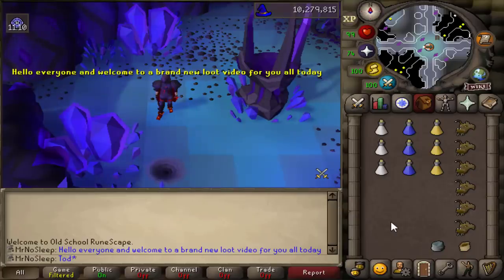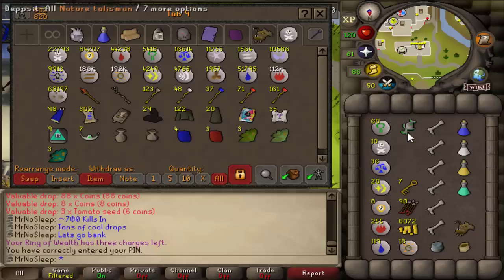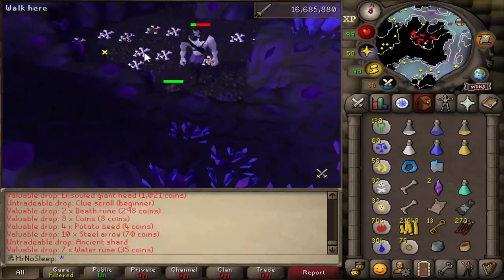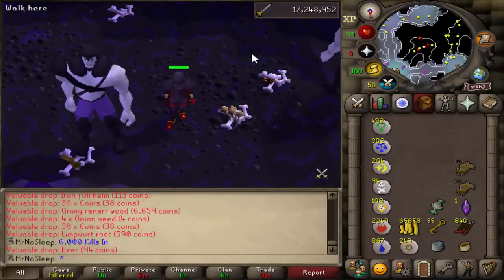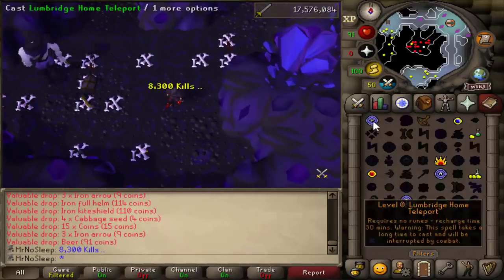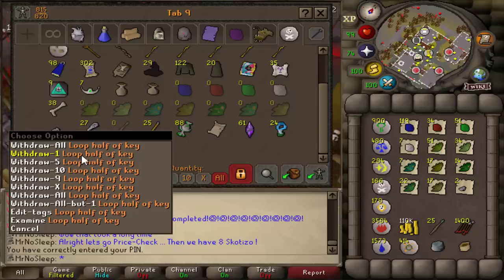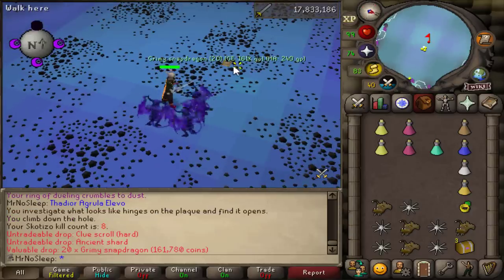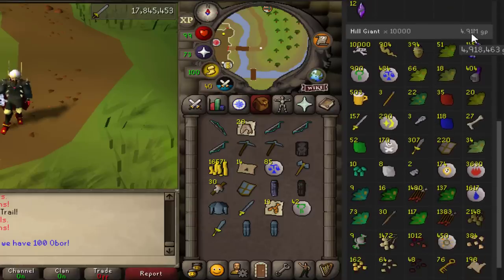Loot From 10,000 Hill Giants